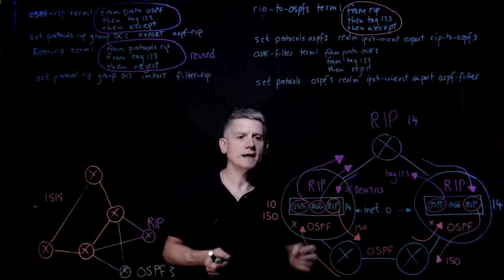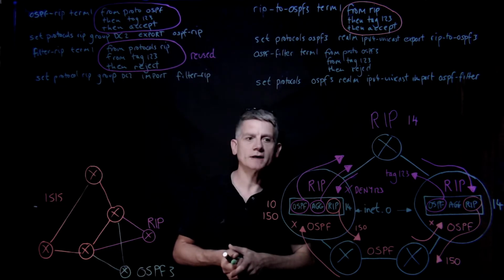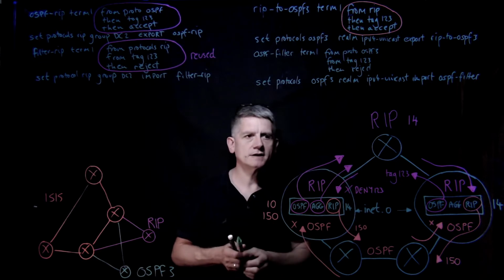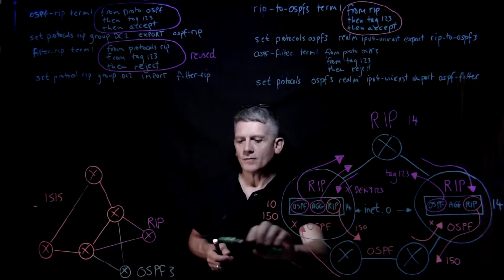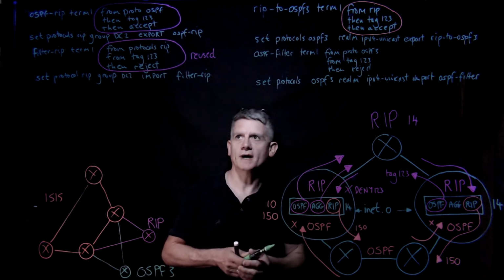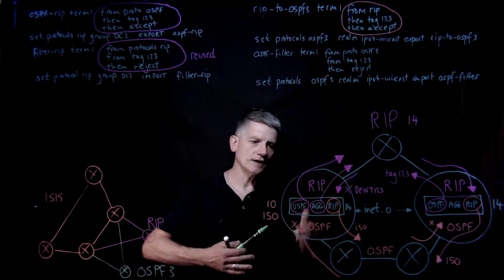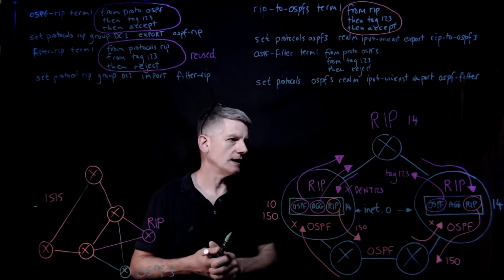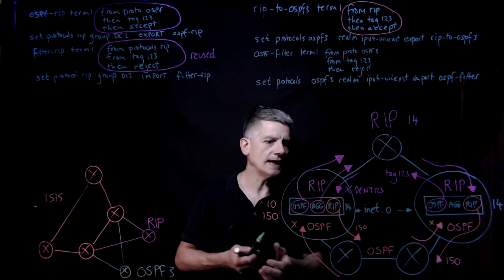JNCIE Primer CH2 IGP 2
Juniper JNCIE Primer CH2 IGP 2